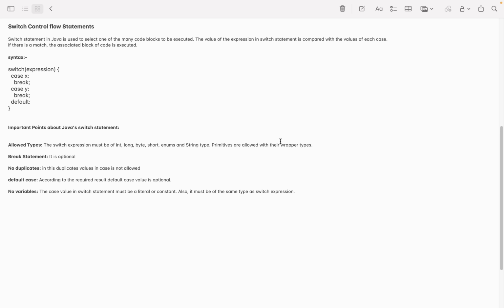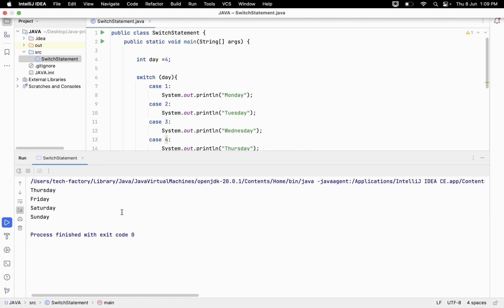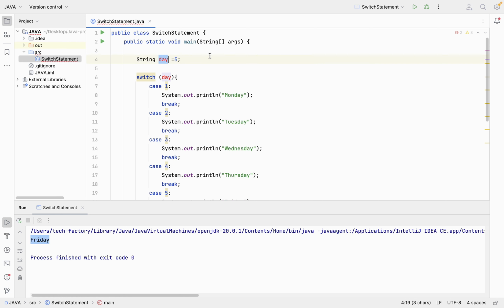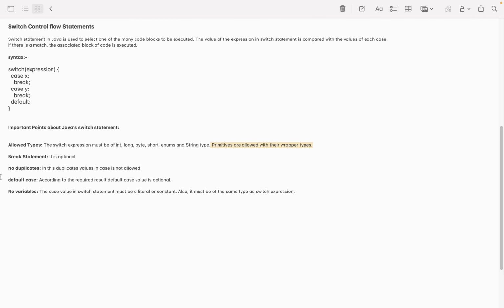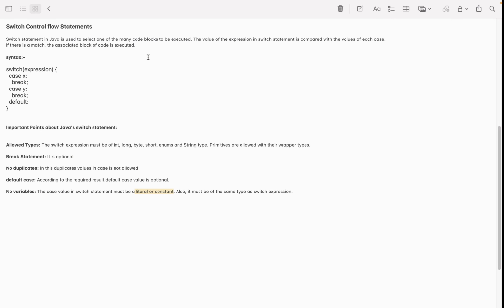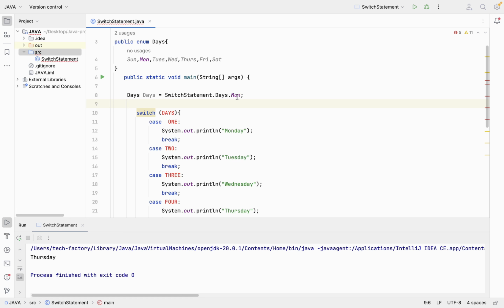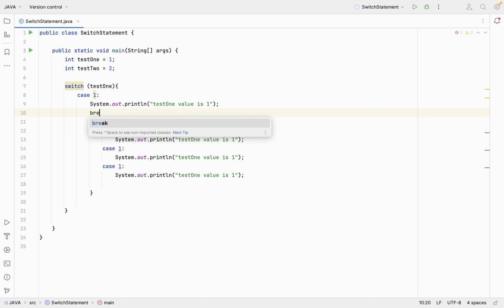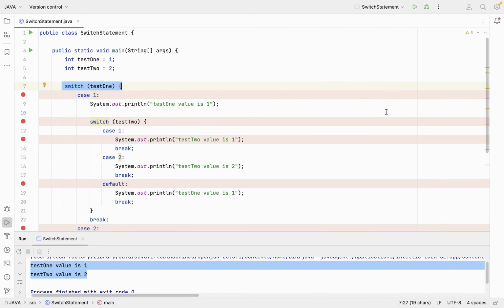JAVA BASICS-14|| Switch Control Flow | Statements in Java|| Why we use it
Switch statement in Java is used to select one of the many code blocks to be executed. The value of the expression in switch statement is compared with the values of each case.
If there is a match, the associated block of code is executed.